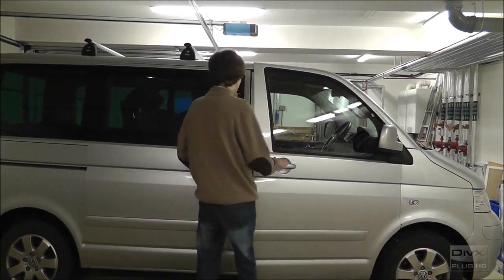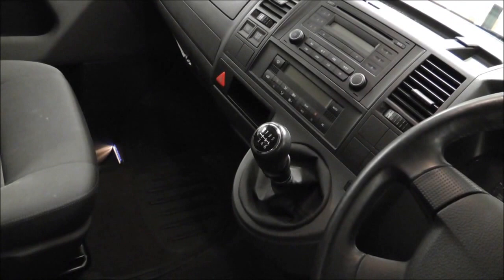DidItForebode Build A Car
We're Back !! It's been a long time coming, yes, but finally DidItForebode is back - Bigger and Better than ever ! Join Andrew and Matthew as they seek to solve every single one of the world's problems and build a car.

We would like to dedicated this video to all of you, viewers- except that 2nd year who keeps shouting at us -  who have so patiently waited since August 2011 as we caught fire and shot the editing room computer repeatedly.